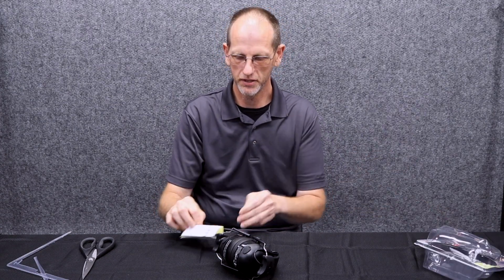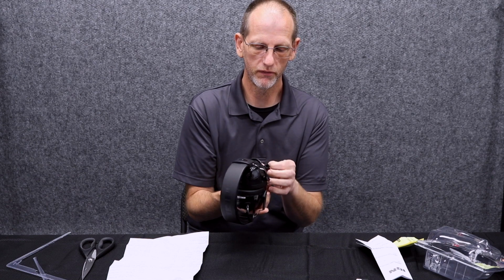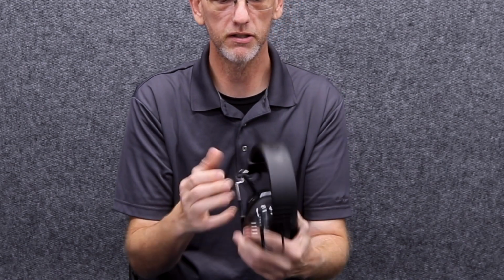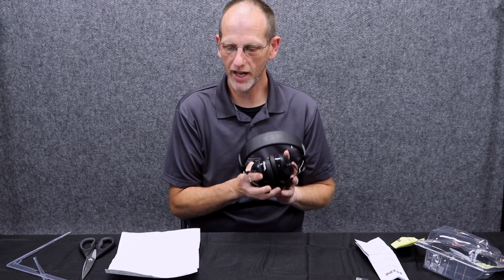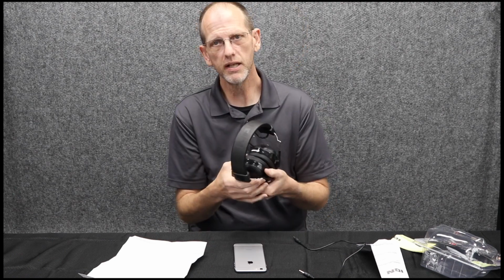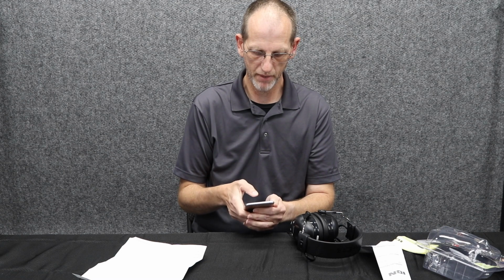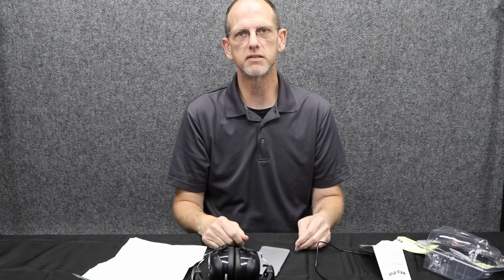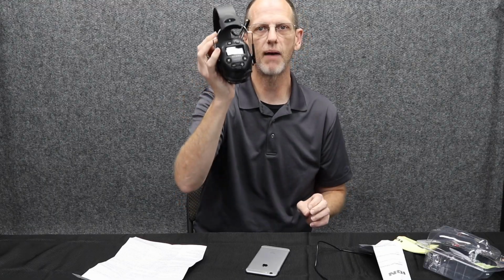ION Tough Sounds 2 Review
Today we review the ION Tough Sounds 2 Audio Bluetooth headphones / hearing protection

This water resistant hearing protection with his headphones you can stream music wirelessly from any Bluetooth enabled device or talk on your smart phone with the built-in microphone and it also has a built-in AM/FM radio so you can enjoy your favorite music and protect your hearing while mowing the lawn, vacuuming the house, or snow blowing that wonderful winter driveway.

Key Features:

-Hearing protection with 27dB Noise Reduction Rating (NRR)
-Water-resistant (IPX4-certified) for use in the rain
-Bluetooth® for wireless streaming music and podcasts
-AM/FM radio with 20 station presets
-Built-in mic for answering calls
-Rechargeable battery offers 20+ hours of use
-Auxiliary stereo input for non-Bluetooth devices
-Internal radio antenna for sleek profile